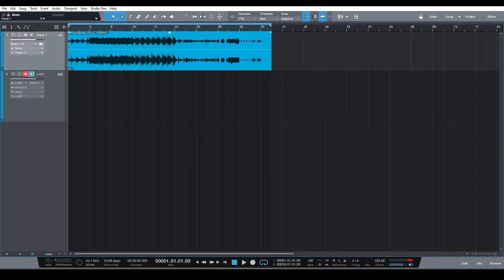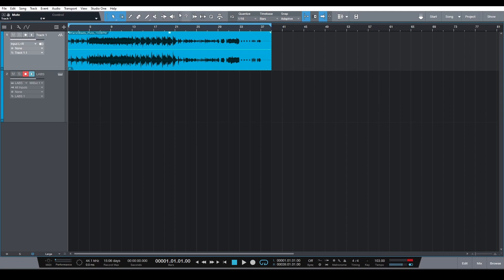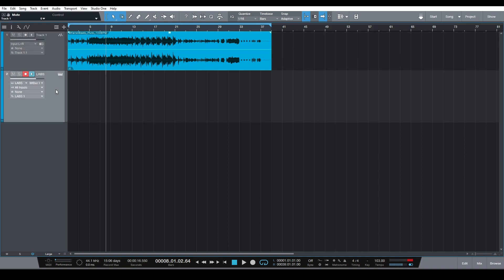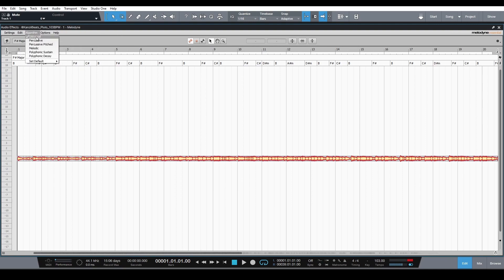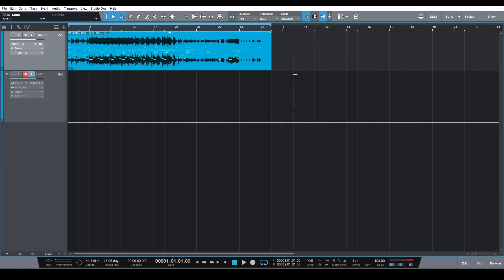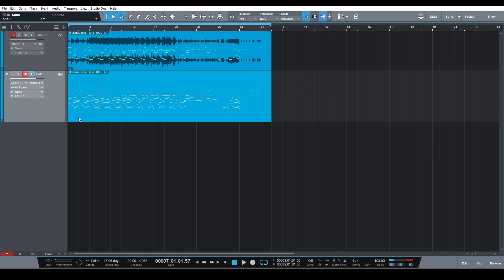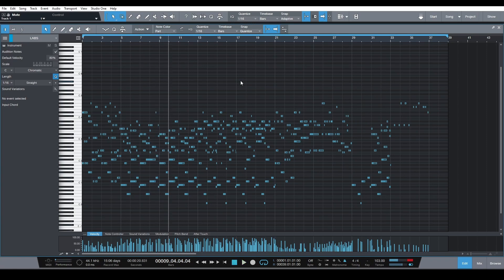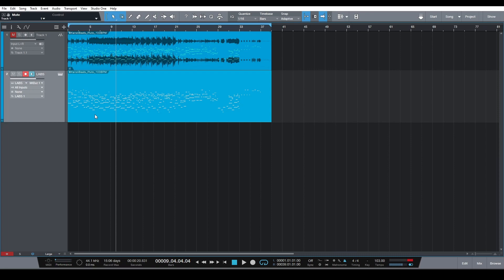How to Easily Convert Audio to Midi in Studio One 5 Pro - Chords/Melodies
Studio One 5 Pro has the ability to easily convert audio(chords and single-note melodies) to midi using the built-in Melodyne Essential feature. In this video, I convert an audio loop to piano midi.

Comment with questions and let me know if there's anything else you'd like to learn about Studio One.

treeiii